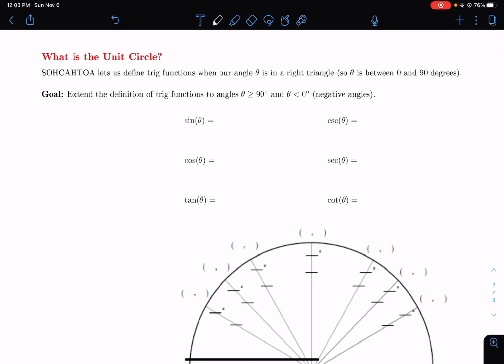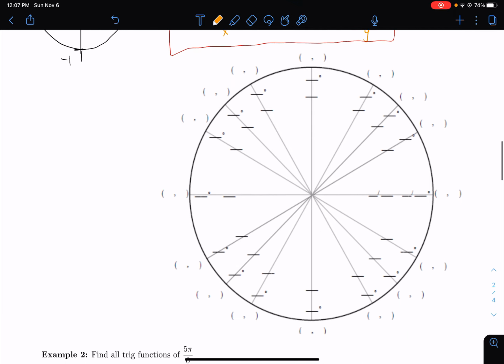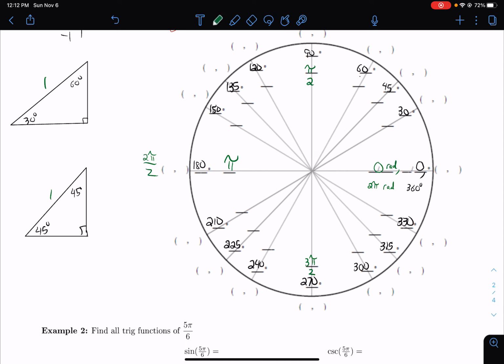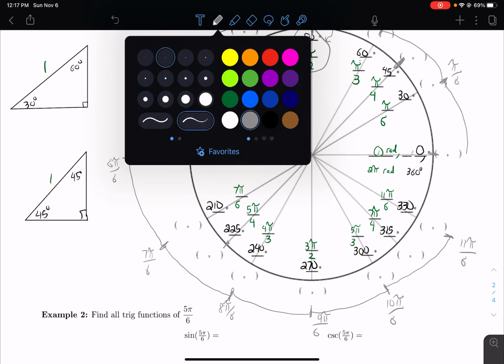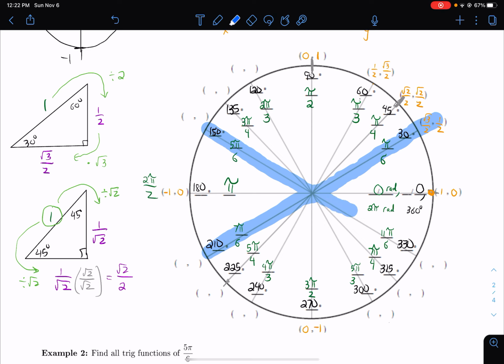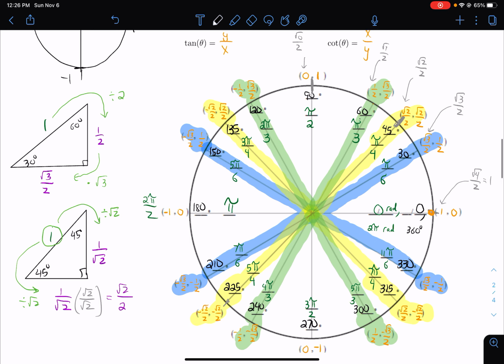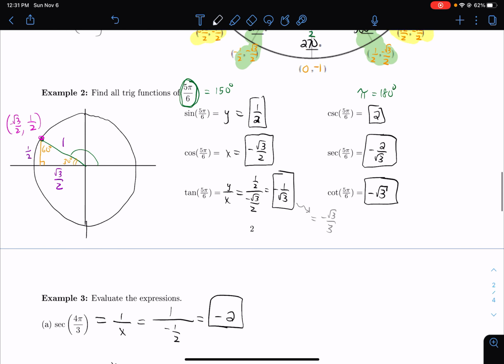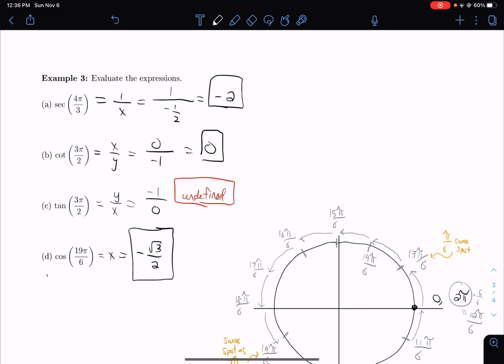6.3 Unit Circle || What is the Unit Circle? || Precalculus